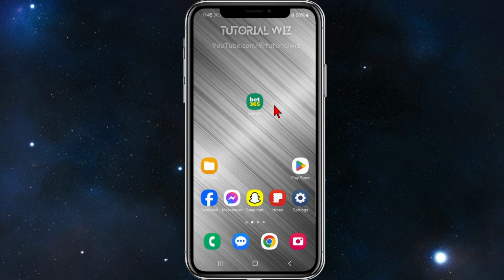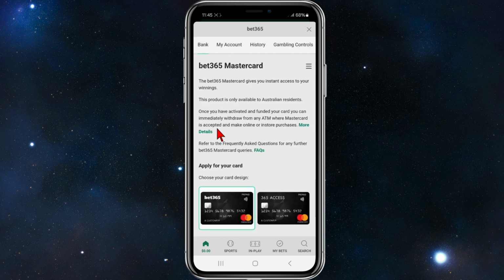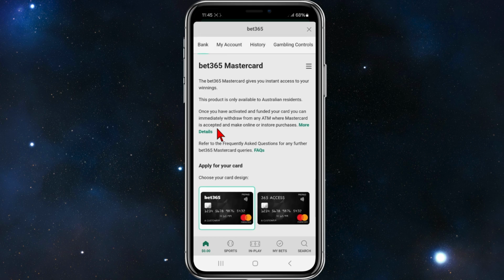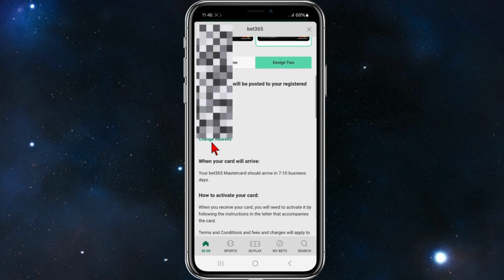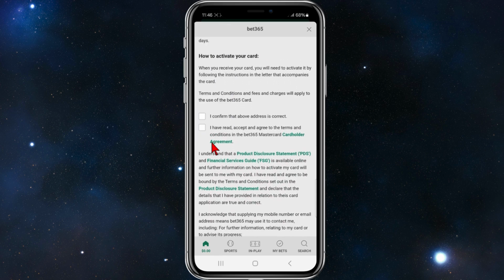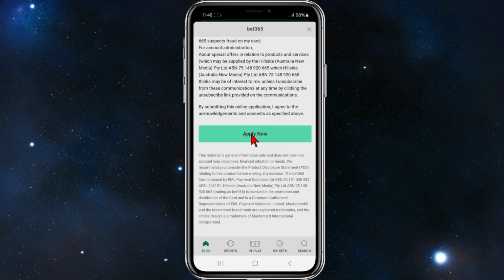How To Sign Up For A Bet365 Mastercard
Learn how to sign up for a Shopify Starter Plan with our easy guide. Watch now to discover the steps for registering and setting up your Shopify account on the Starter Plan. We’ll walk you through the entire process to get your online store up and running quickly.